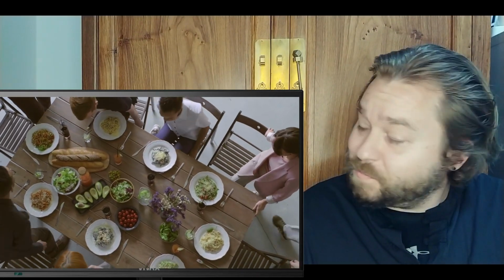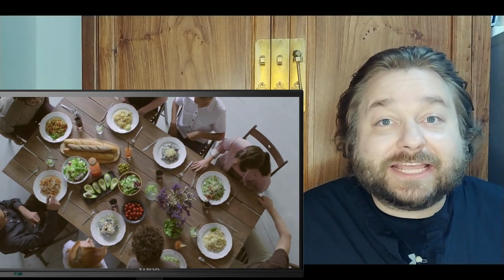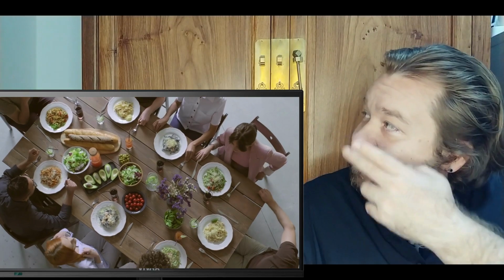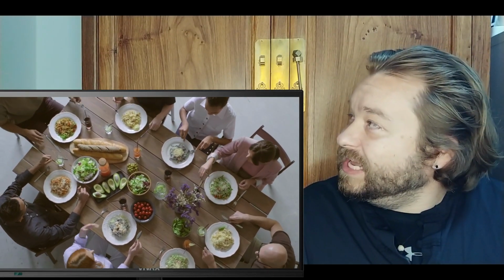Ing Ending for Doing Actions | Awesome English Level 1 Lesson 8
Let's learn how to add "ing" to a verb and make it an action we are doing. I will show you how to use this verb ending the right way. We will practice with words we learned before too!
Awesome English will teach you how to make better sentences. Learn to speak better sentences with an American English accent. Learn how to add easy details to sentences so that people can imagine what you are saying. This helps you be a more dynamic speaker. It also raises your fluency level with very little effort.

In this English lesson we will learn:
Ing verb ending
Say what people are doing
Practice all of the past lessons on an English Challenge
Use Like, Want, Can and more in sentences to review our English lessons.
Make sentences using ing.
make sentences with words from our other lessons.

Study with me and we will learn some useful patterns to building better sentences and speaking more exciting ideas. Learn to communicate in English effectively without grammar rules and complicated studies. Learn how to make better sentences like a native speaker learns to build sentences. You can do it. You are awesome and I will help you have Awesome English.